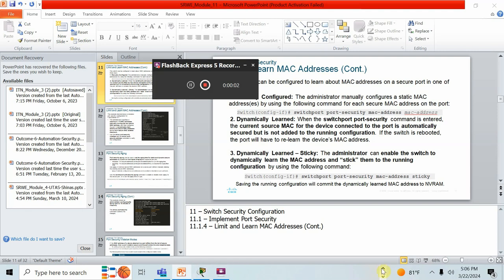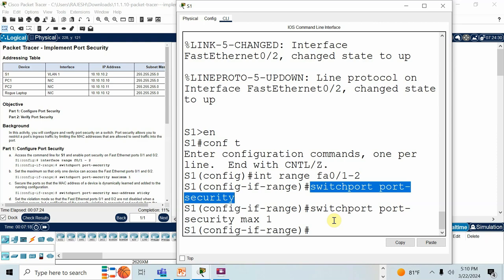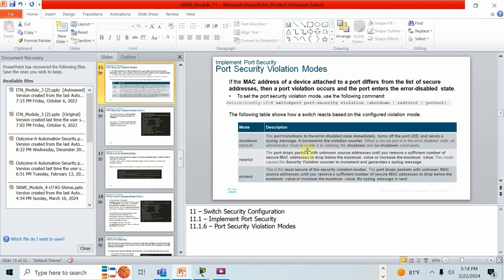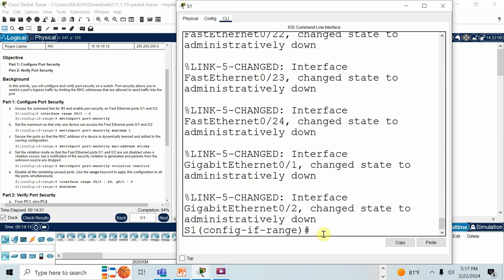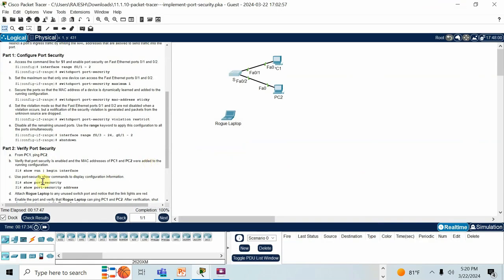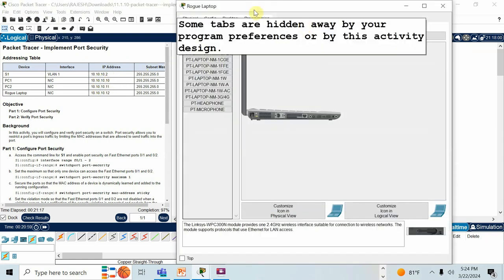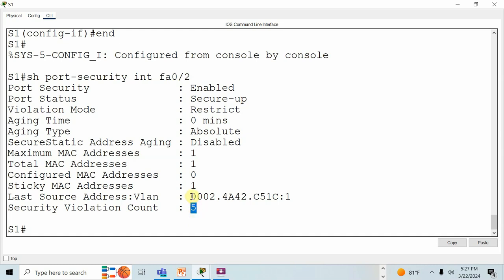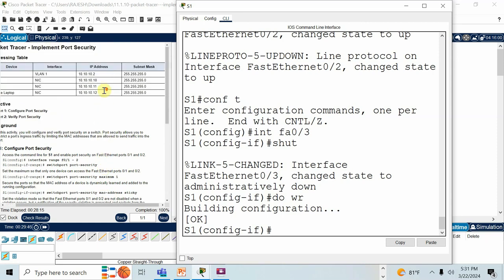Implement Port Security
Port Security helps secure the network by preventing unknown devices from forwarding packets. When a link goes down, all dynamically locked addresses are freed. The port security feature offers the following benefits:
• You can limit the number of MAC addresses on a given port. Packets that have a matching MAC address (secure packets) are forwarded; all other packets (unsecure packets) are restricted.
• You can enable port security on a per port basis.